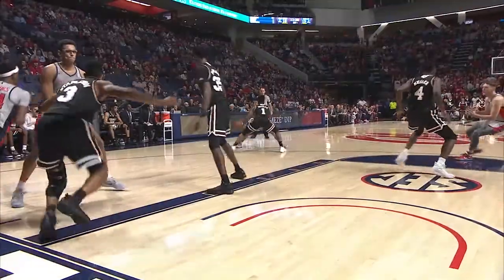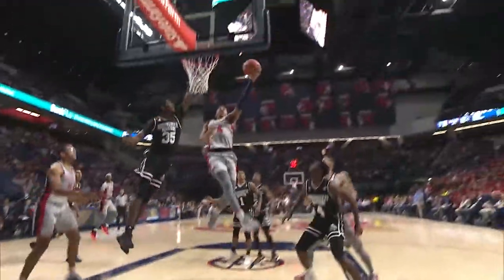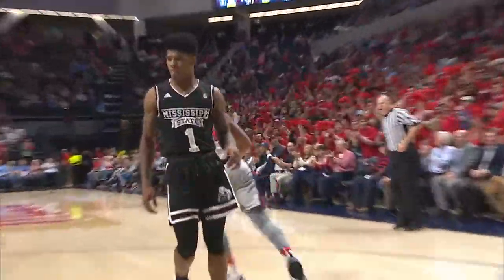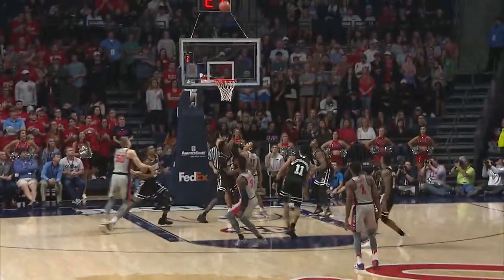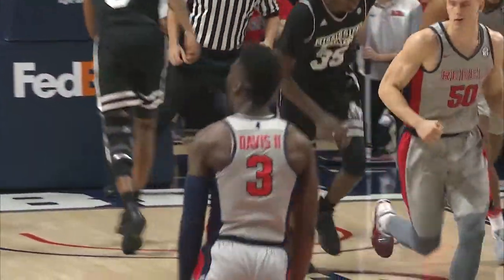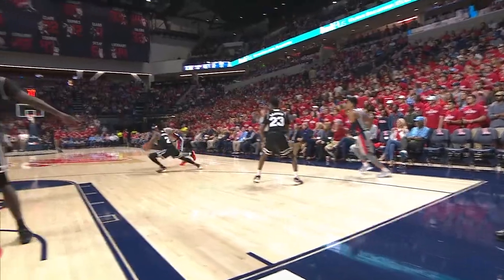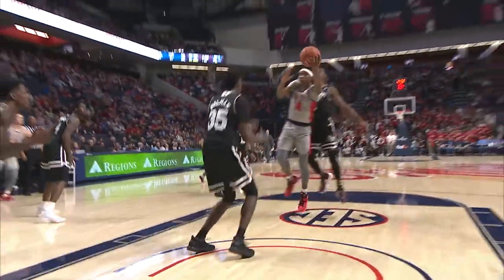Ole Miss Defeats Mississippi State 88-61 (1-31-17)